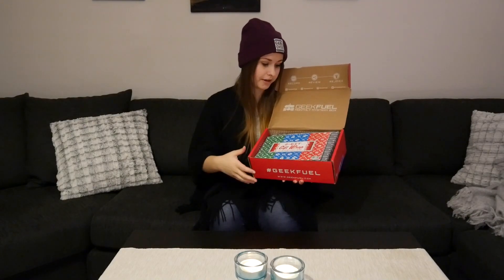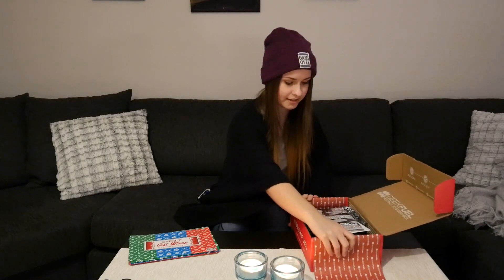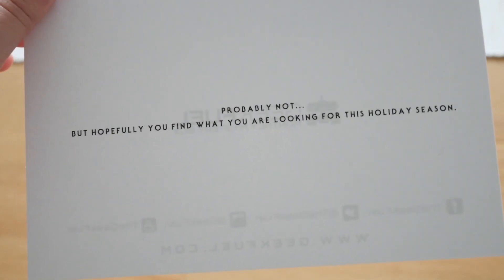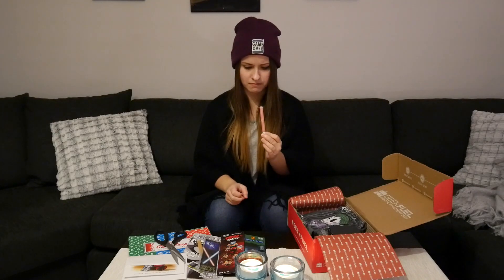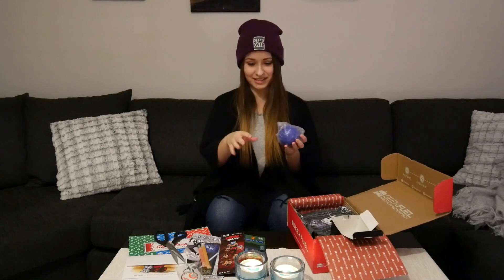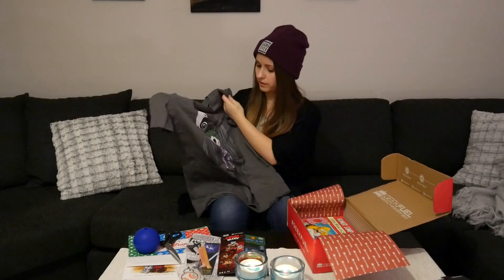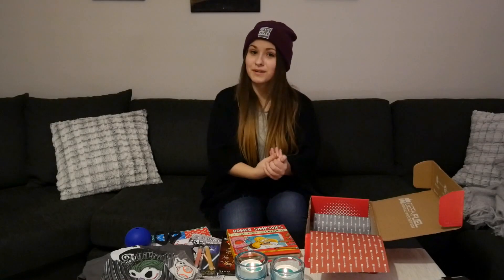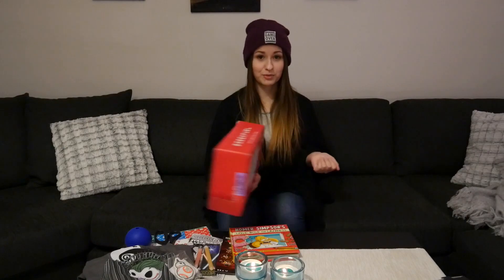Geek Fuel Unboxing [December 2015]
P.S. I have now seen "The Nightmare Before Christmas", and I loved it.